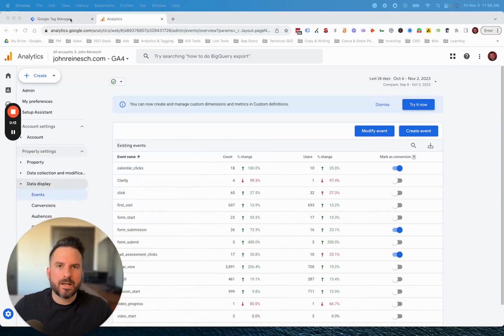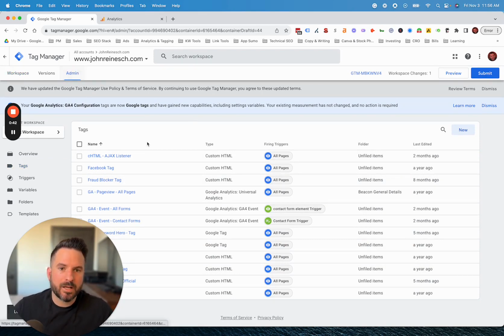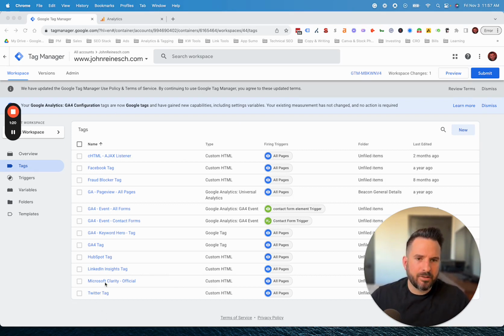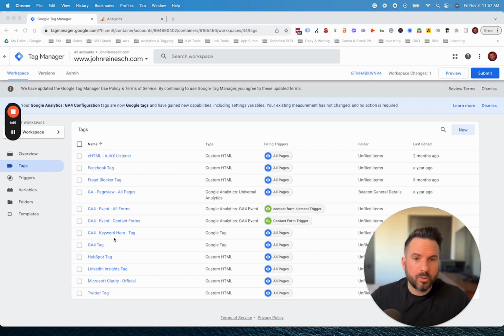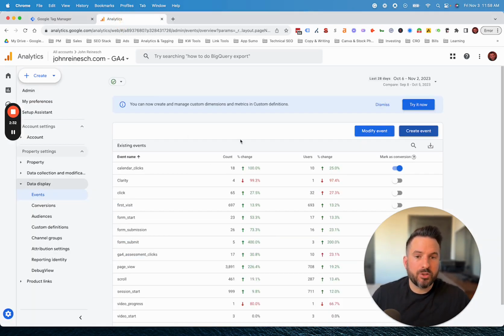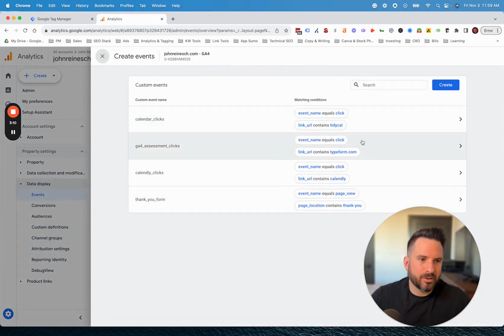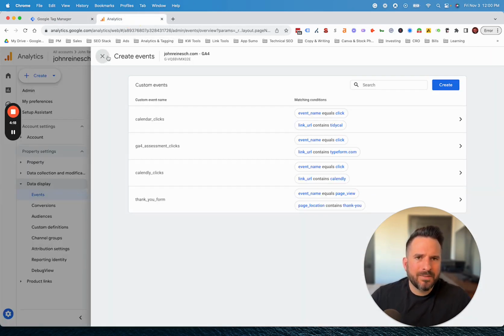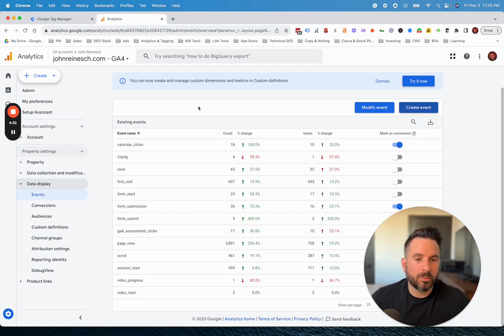Google Tag Manager Vs. Google Analytics 4 (How I Use Each Tool)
When it comes to understanding and leveraging user data on your website, Google offers two powerful tools: Google Tag Manager (GTM) and Google Analytics 4 (GA4). Both are important to your website tracking efforts but they serve distinct purposes. Here's a quick dive into what sets them apart and how they complement each other.

🔍 Google Tag Manager (GTM):

GTM allows you to manage and deploy marketing tags (snippets of code or tracking pixels) on your website without having to modify the code directly. Here's what GTM brings to the table:

-Simplifies Tag Management: Easily add and update your own tags for conversion tracking, site analytics, remarketing, and more.
-Speed and Efficiency: Reduces the need to rely on web developers for changes, speeding up the process and reducing errors.
-Event Tracking: Customize and track a variety of interactions on your site, like form submissions, downloads, or video views.
-Testing and Debugging: Features built-in tools to test and ensure your tags work correctly before they go live.

GTM helps you control how various analytics and ad tracking tools are implemented, giving you the flexibility to adapt quickly to new tracking needs.

📈 Google Analytics 4 (GA4):

While GTM is about managing tags, GA4 is the next generation of Google Analytics that tells you the story of what's happening on your site. GA4 comes with a new set of features:

-Event-based Model: Captures data in a more granular, event-driven way, allowing for a deeper understanding of user behavior.
-Enhanced Measurement: Automatically tracks certain types of events without additional configuration, like scrolling, outbound clicks, site search, and video engagement.
-AI-Powered Insights: Uses machine learning to identify trends and provides alerts about significant changes in data patterns.
-Cross-Platform Tracking: Understands user journeys across different devices and platforms for a unified view.

GA4 is about analyzing user interactions, understanding the performance of your site, and using those insights to make informed decisions.

While GTM and GA4 may seem separate, they work best in concert. Use GTM to deploy GA4's tracking code and set up various triggers and tags that define what data gets sent to GA4. Then, GA4 takes over to analyze that data, giving you reports that can inform your marketing strategy and website design for a better user experience.

💡 Bottom Line
If you're looking to fine-tune your marketing efforts and truly understand your audience, integrating GTM with GA4 is a strategy that can yield rich dividends. GTM lays the groundwork by implementing and managing tags efficiently, while GA4 uses those tags to paint a detailed picture of user behavior.

Timestamps
0:00 Intro
0:12 Google Tag Manager
2:31 Google Analytics 4